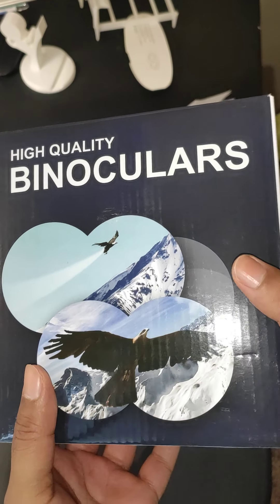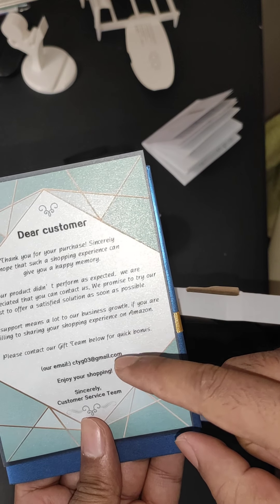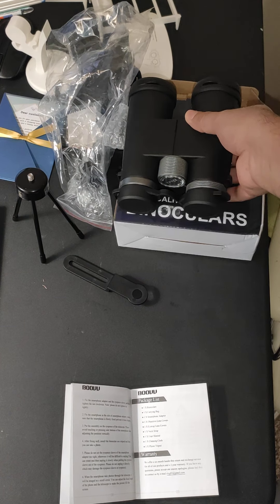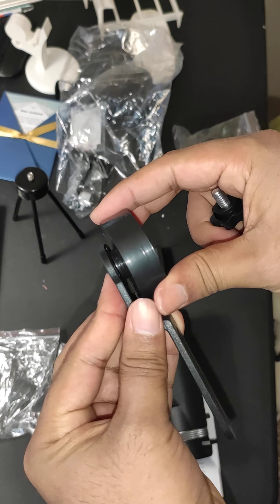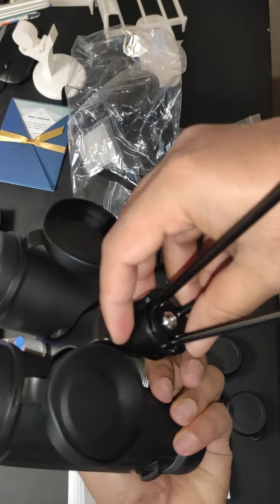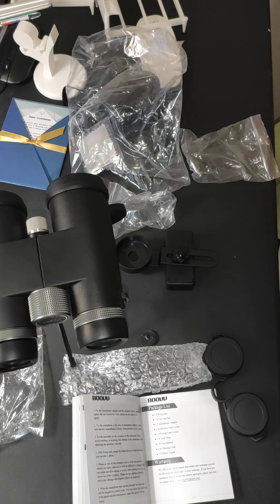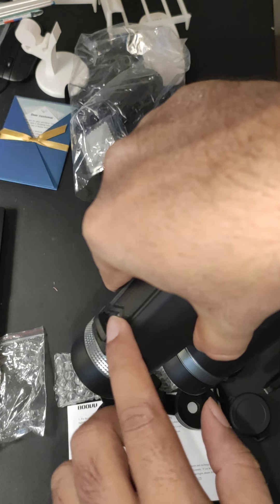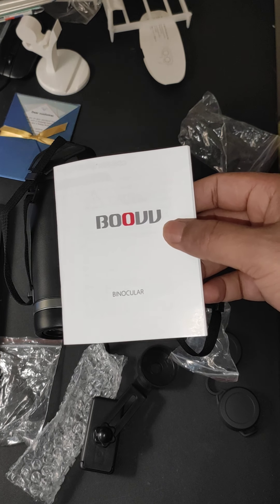BOOVV 12x42 Binoculars for Adults Unboxing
BOOVV 12x42 Binoculars for Adults, Super Bright BAK4 Waterproof Binoculars for Bird Watching, Hunting,Sports with Smart Phone Adapter for Photography